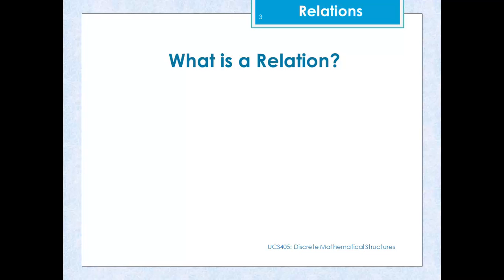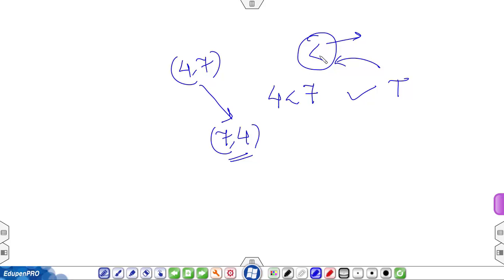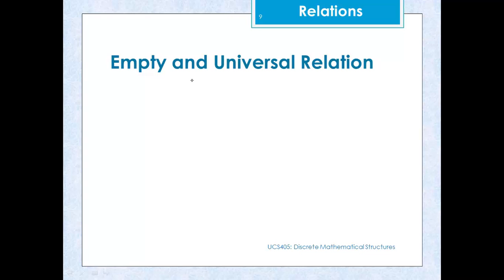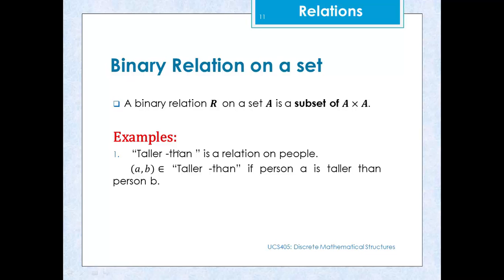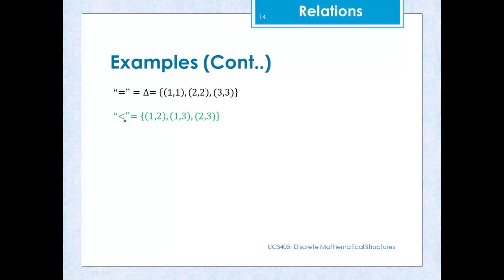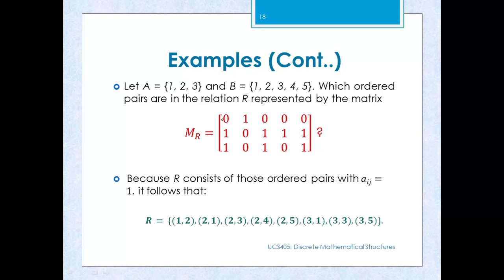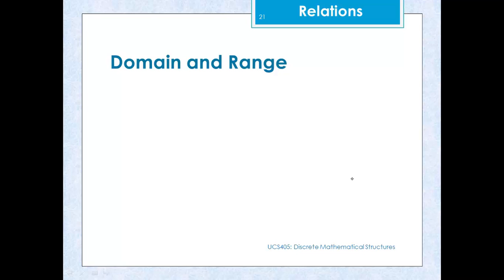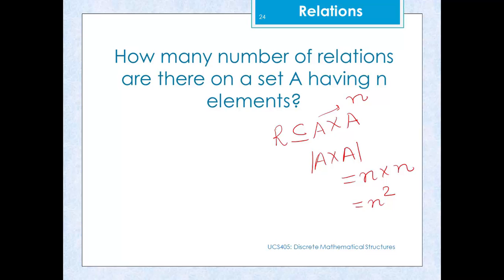2.1 Relations : Introduction